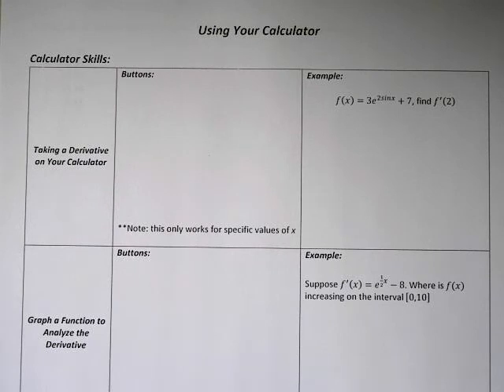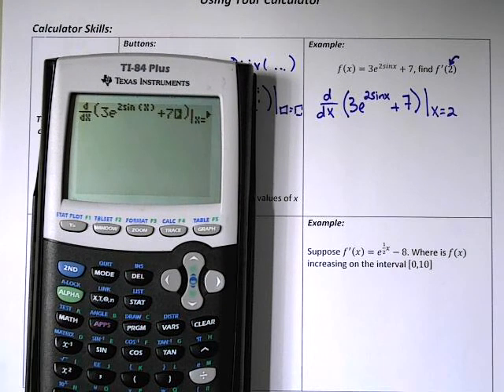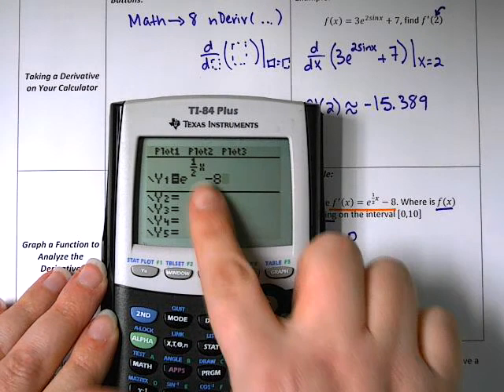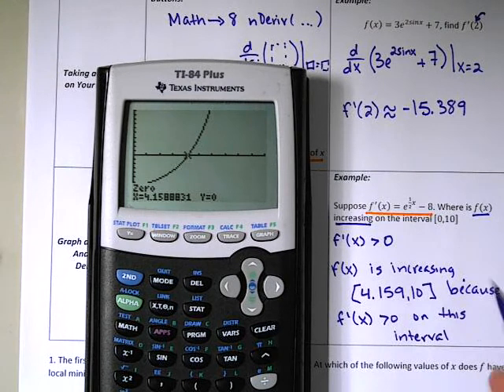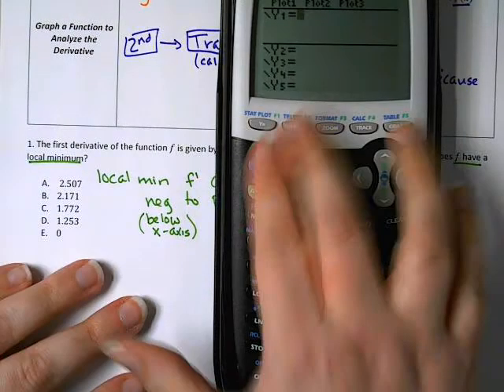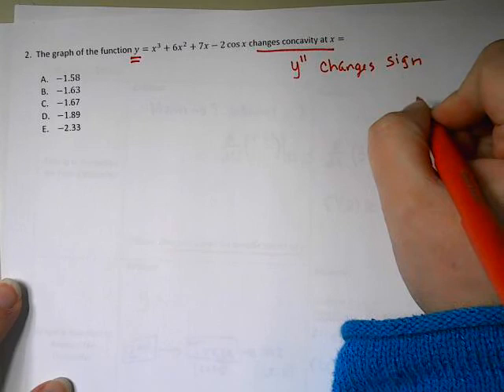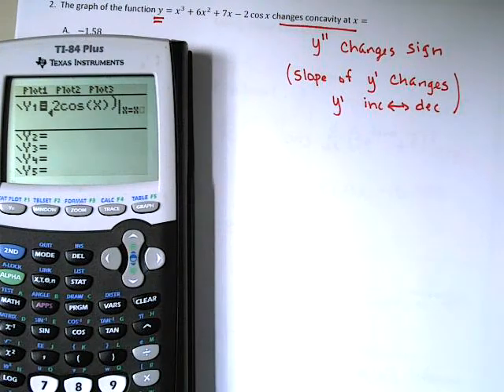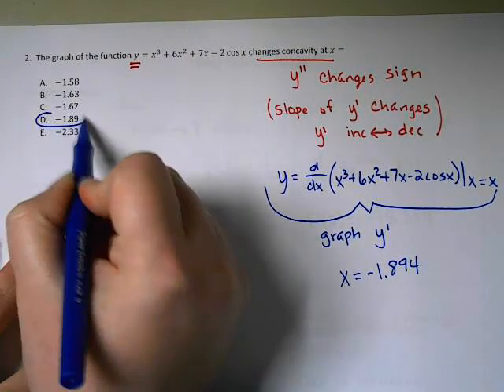Using Your Calculator